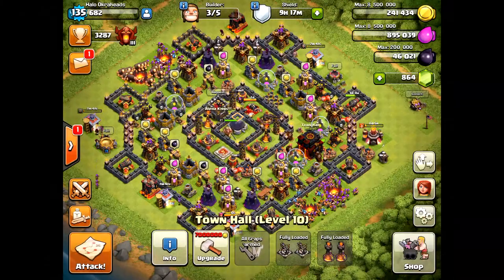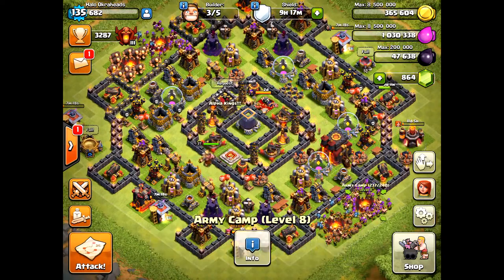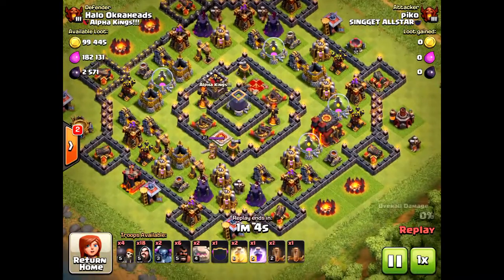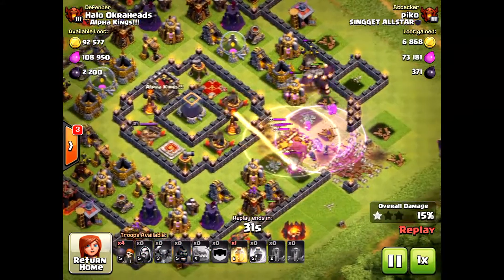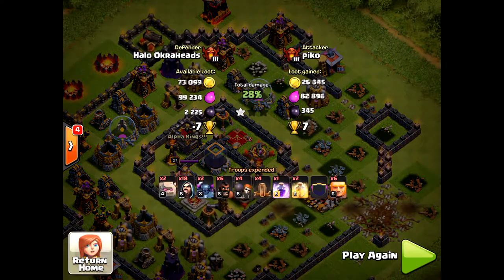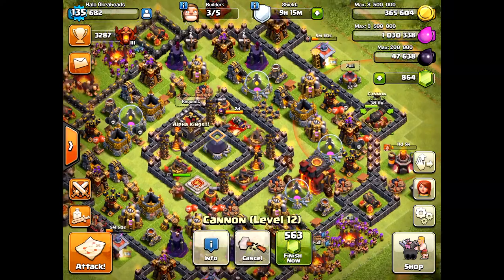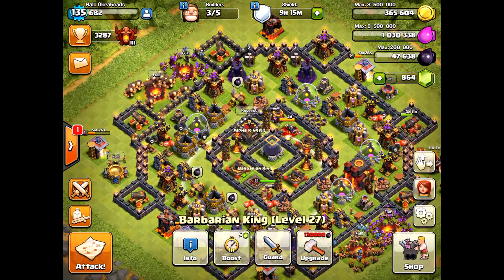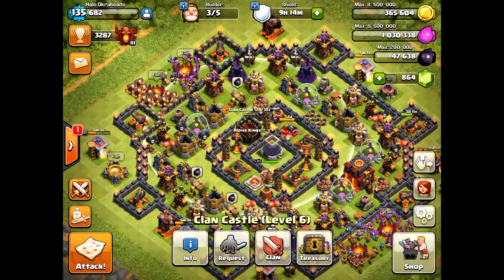PROTECTING THE DARK ELIXIR!!! TH10 BASE LAYOUT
How do you protect the most valuable resource in the game? Try this base out!